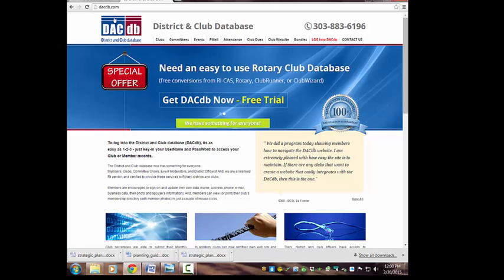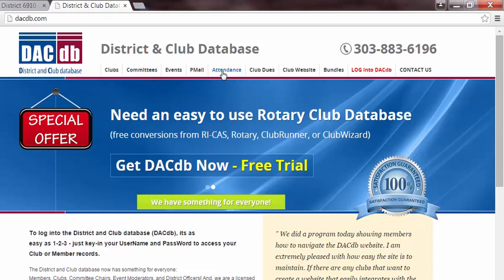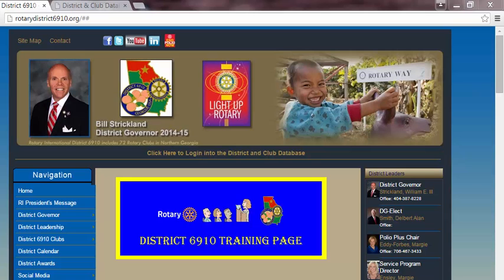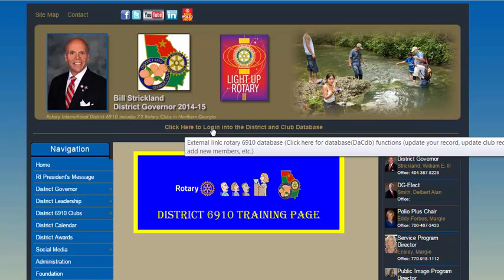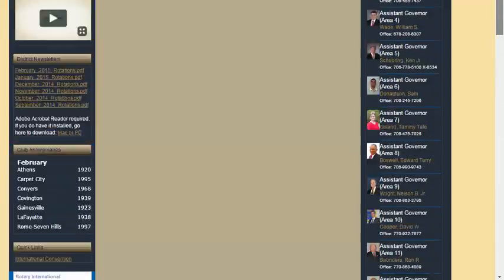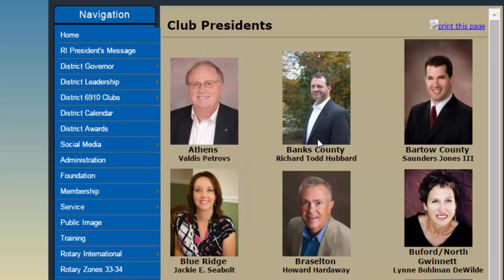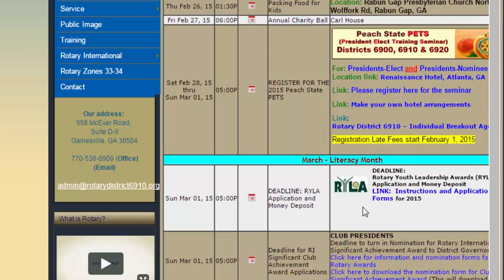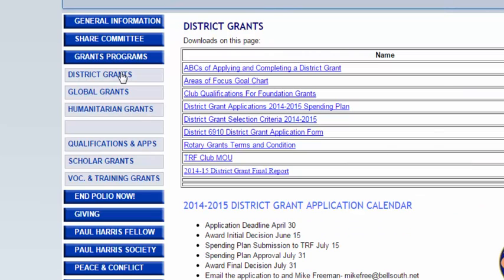D6910 DaCdb Database Driven Web Page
The DaCdb driven dynamic web page pulls selected information from the database for member and public use.  The district 6910 web site is used to demonstrate the power of this tool.